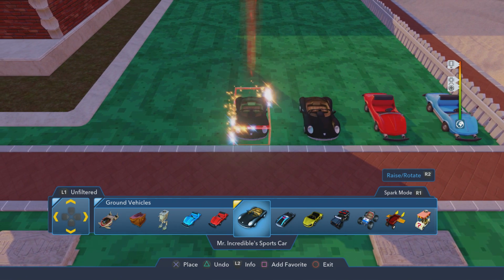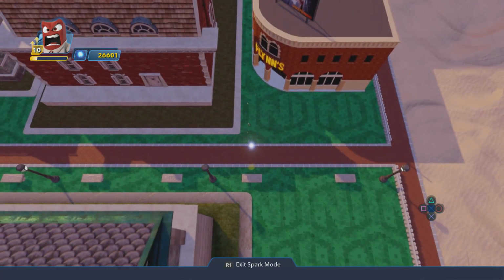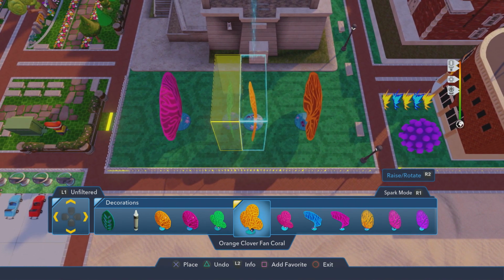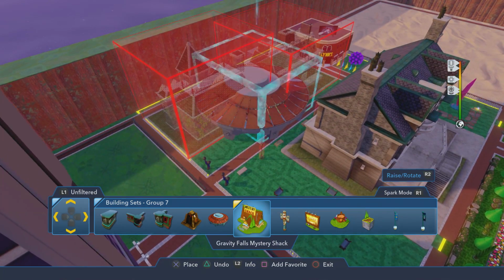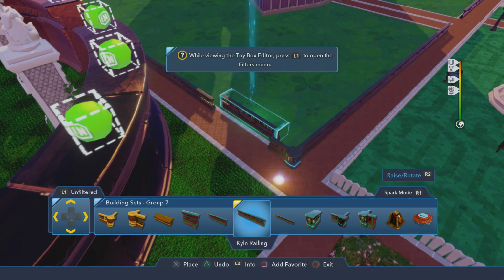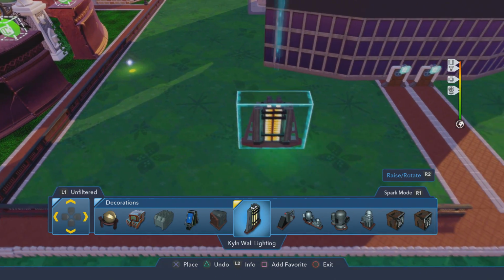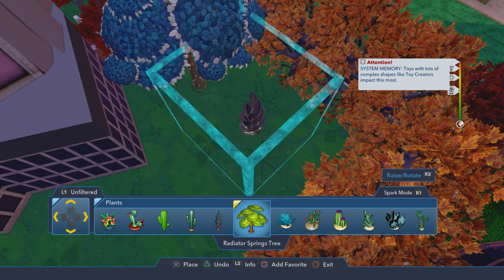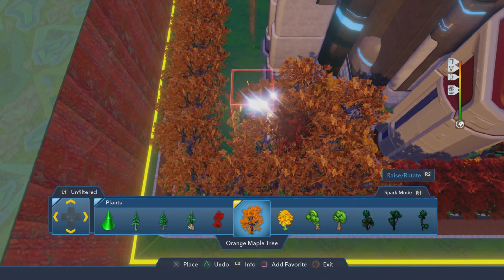Disney Infinity 3 - Blitz Box - Part 21 - Epic Forrest! (HD) (Toy Box)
On this week's Episode of Blitz Box we build an awesome forrest and some touch ups to the Box!

Hope you  guys enjoy our dive into the wonderful world of Disney Infinity 3.0 and the Toy Box mode of the game!

About Blitzwinger:
The Blitzwinger Youtube Channel is a Family Friendly Gaming Youtube channel, that provides both Family Friendly Commentary and Gameplay. I Play a whole bunch of different games and if you have a suggestion for any videos that you would like to see in the future let me know in the comments section below. So far I have played many games Inclusing Lego Games (Lego Dimension, Lego Jurassic, Lego Batman, etc), Nintendo Titles (Splatoon, Super Mario Maker), Minecraft, Disney Infinity (Inside Out, Marvel Battlegrounds, Star Wars, Avengers, Zootopia, Disney Frozen), PVZ Garden Warfare 1 & 2, and more! Hope you find something that you can enjoy to watch and have fun being apart of the community! I know you have the option to watch many other channels thank you for choosing to take the time to watch mine!